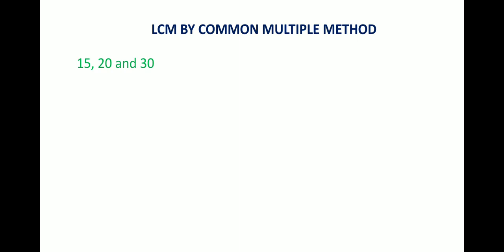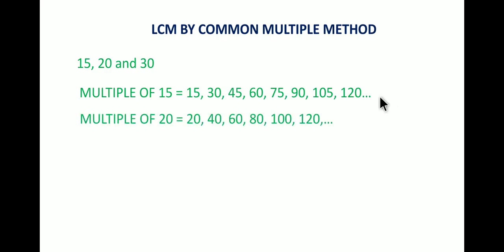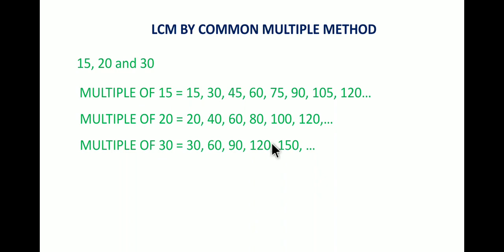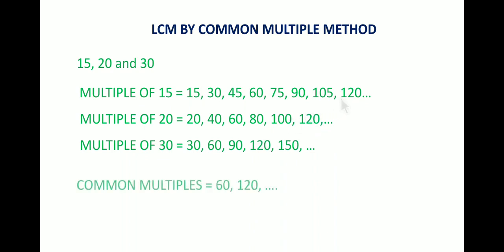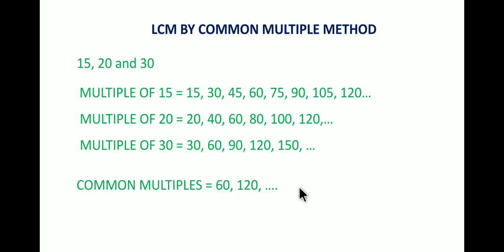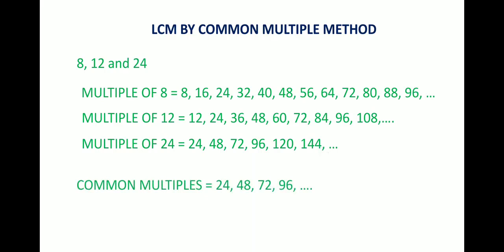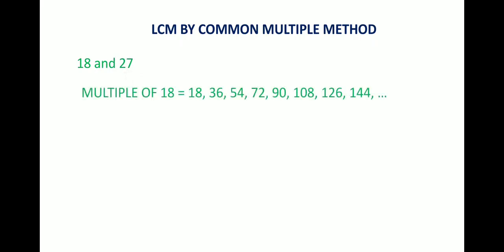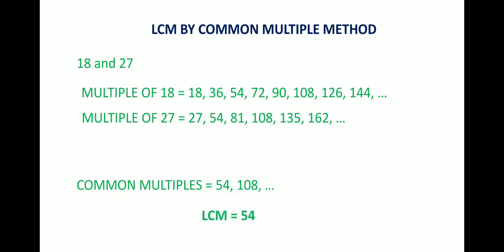Chapter 8 (LCM) Common Multiple Method